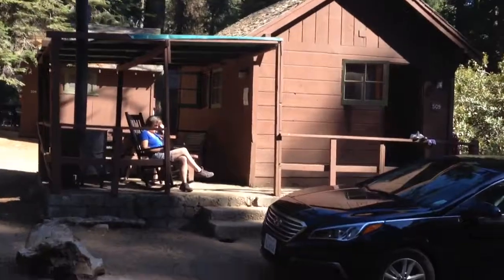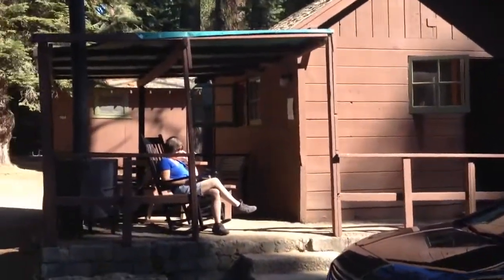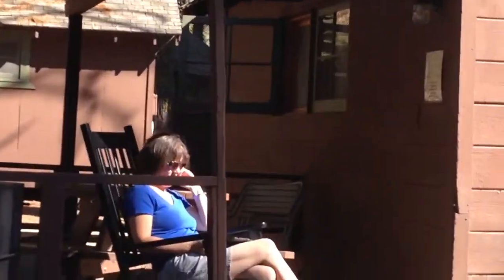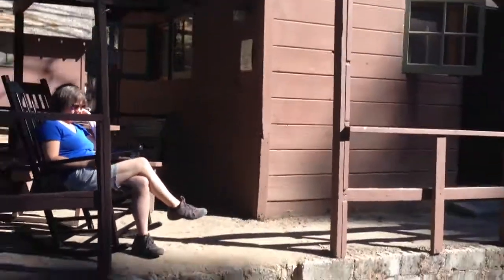Kings Canyon cabin video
Kings Canyon Cabin. Short video showing the cabins at Kings Canyon, Sequoia